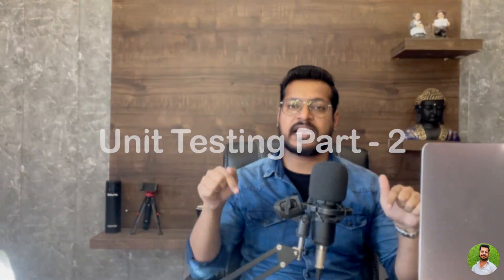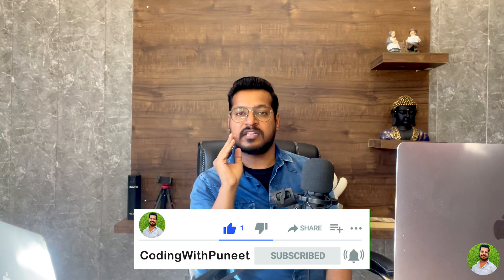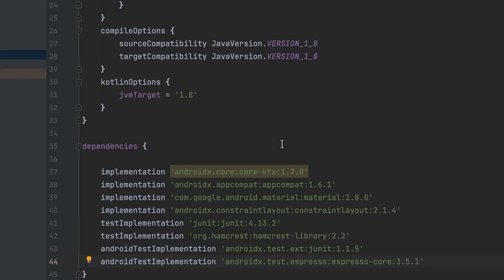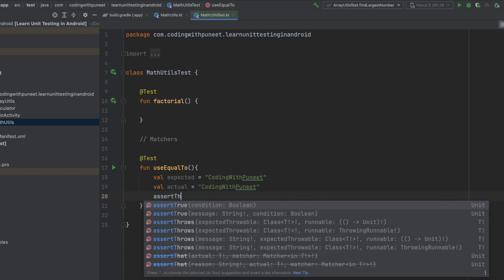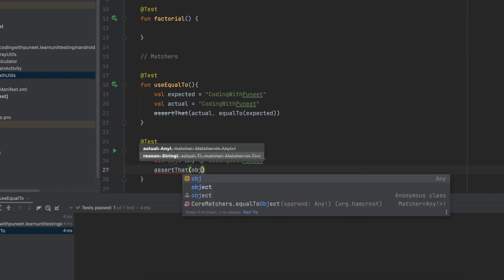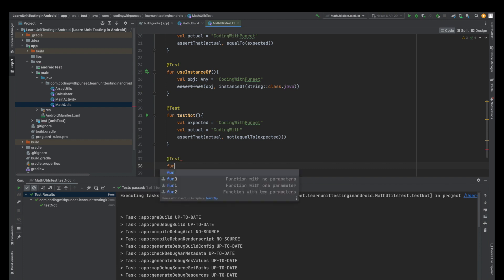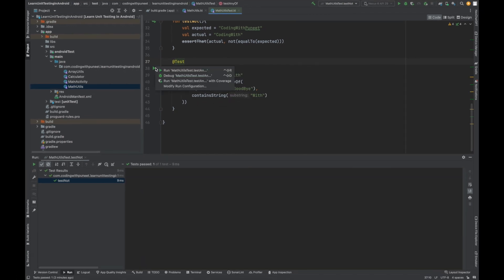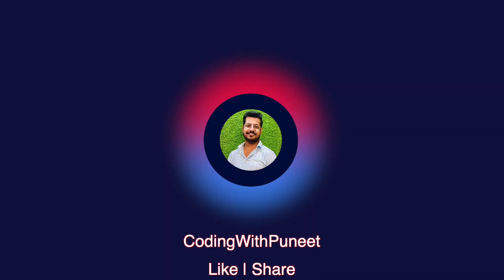Mastering Android Unit Testing with Hamcrest Library | Complete Tutorial | CodingWithPuneet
Hi Everyone, I'm Puneet Grover Welcome to CodingWithPuneet.

Take your development to the next level with this video on "Mastering Android Unit Testing with Hamcrest Library" in Android using Kotlin language.

If you're an Android developer looking to write robust unit tests, you need to know about Hamcrest - a powerful and flexible library that simplifies the process of writing test cases

In this video, I, Puneet Grover from CodingWithPuneet, will explain what Hemcrest library is in Android and how it can be used to write effective unit test cases. Hemcrest is a powerful library that provides a rich set of matchers for making assertions in your test cases. I will demonstrate how to use Hemcrest with JUnit to write test cases for your Android apps, and provide some examples to help you get started.
By the end of the video, you'll have a solid foundation in using Hamcrest for Android unit testing.

Queries Solved

Introduction
What is Hamcrest library?
Setting up Hamcrest in your Android project
Hamcrest syntax and usage examples
Conclusion and next steps
Android
Hemcrest
Unit Testing
JUnit

Watch My More Youtube Videos:-